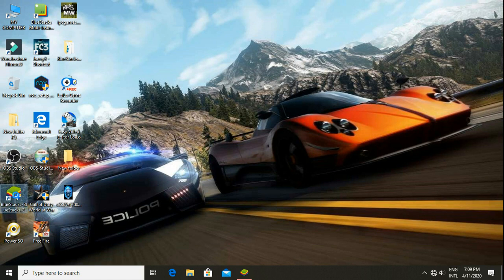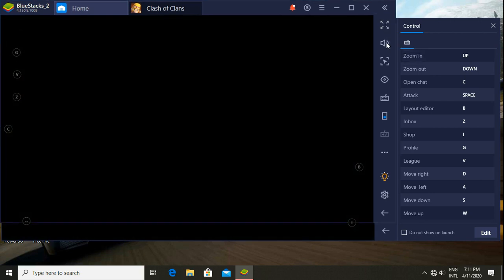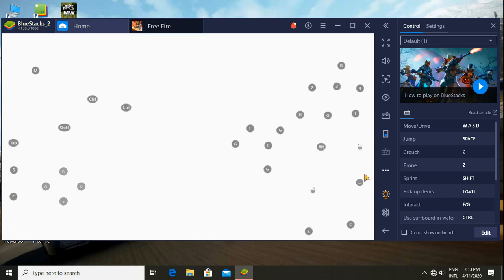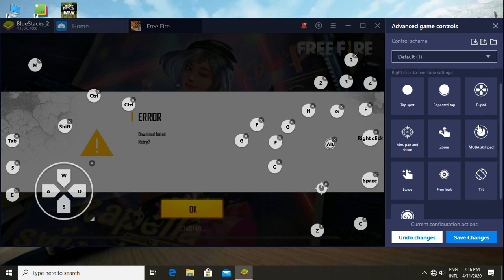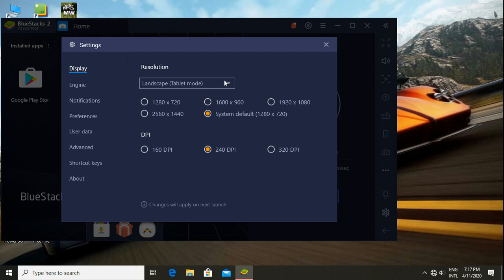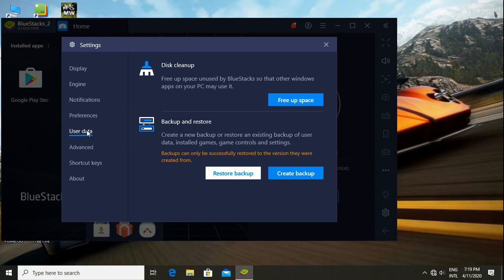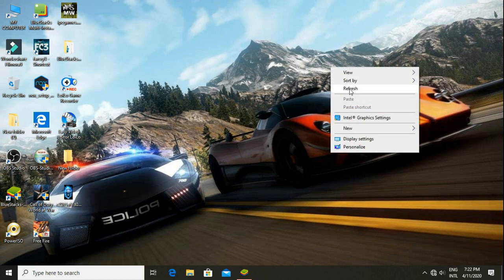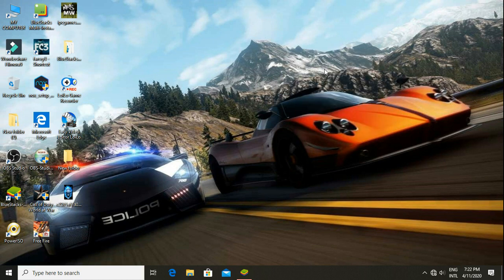All tings related to bluestacks emulator (sinhala) sl lasi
first you want to download bluestacks
1 st video of bluestacs-
you can edit your see this is a good emulater and very popular emulator
sl lasi